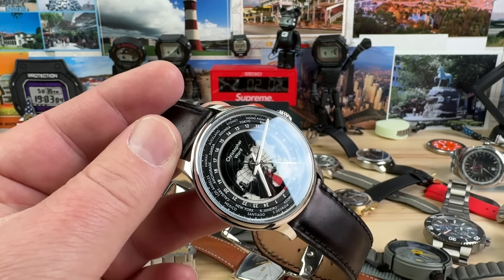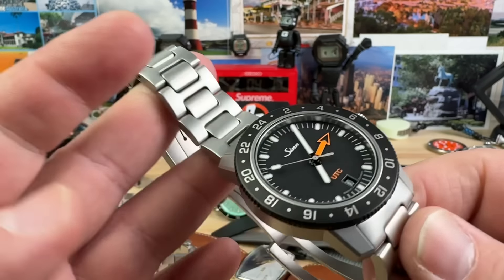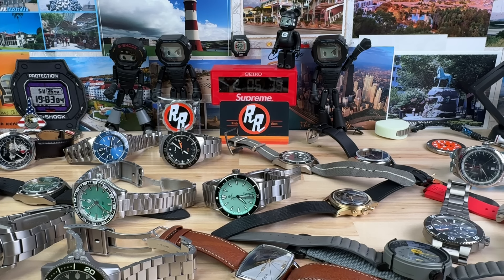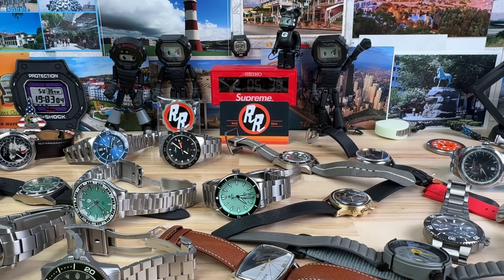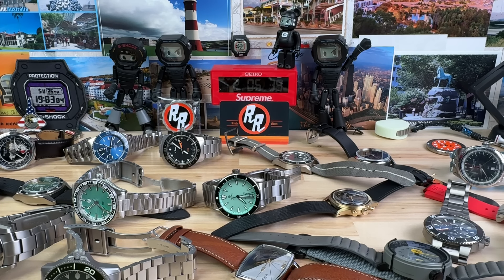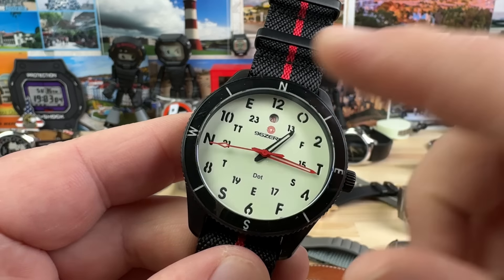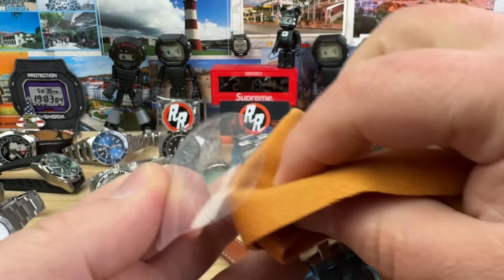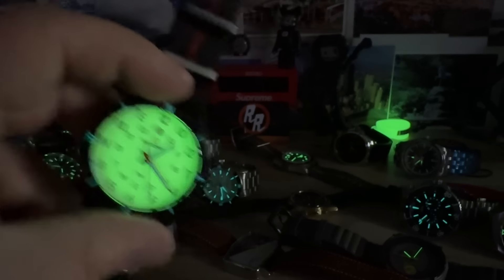Sunday Funday 4/14/2024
I will provide clear easy to follow instructions for you to pay seller and to pay me shipping after. Questions will not be responded to, you must make transaction quickly or you will be passed up.

 1. C.Ward C1 World Glow.  $800 ***SOLD***
 2. Venezianico Nerdeide 39mm. $300 ***SOLD***
 3. Sinn 105 UTC.  $1450 ***SOLD***
 4. Tudor bb58 925. $2300. ***SOLD***
 5. Venezianico Redentone 40mm. (No box). $300 ***SOLD***
 6. MMI Turret (no box). $225
 7. Richard L OceanFarer (no box). $150 ***SOLD***
 8. IKIGA Maru (no box). $250 ***SOLD***
 9. Traska free diver (no box). $300 ***SOLD***
 10. Baltic Bicompax (no box). $350 ***SOLD***
 11. Oris Aquis Regulator 43.5. $1600 ***SOLD***
 12. Mondaine Auto back light. $350 ***SOLD***
 13. Seiko sbdc131   $650 ***SOLD***
 14. 96Zero field  $300 ***SOLD***
 15. Vero Hooligan. $500
 16. Draken Tugala. (No box). $200 ***SOLD***
 17. Hamilton Jazzmaster gmt. $450
 18. Moel 528  $350. ***SOLD***
 19. Spinnaker sp 5081bb. $100 ***SOLD***
 20. Zodiac Olympos LE WW. $500 ***SOLD***